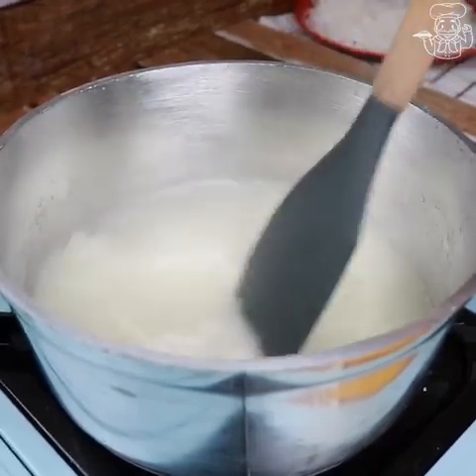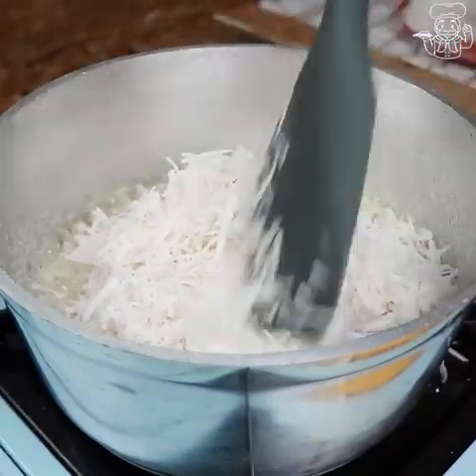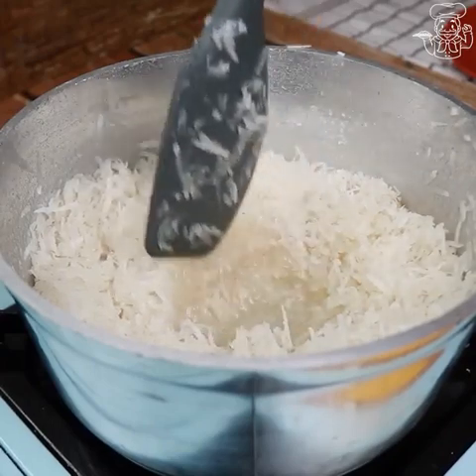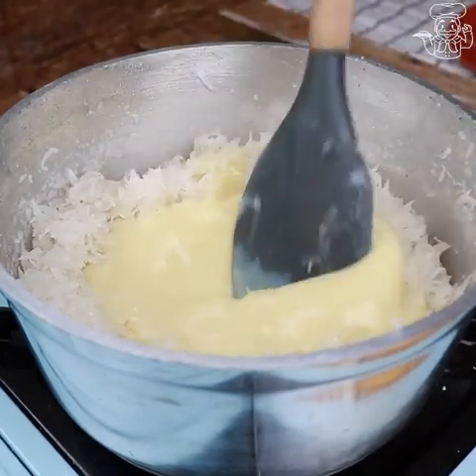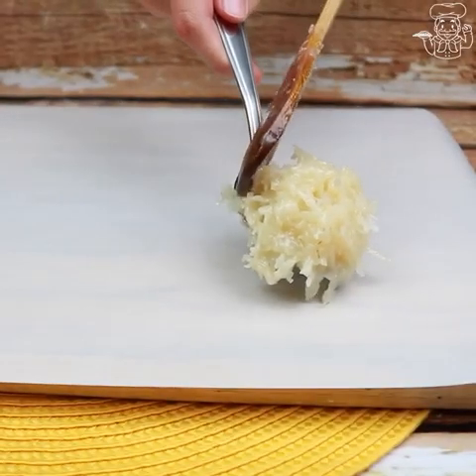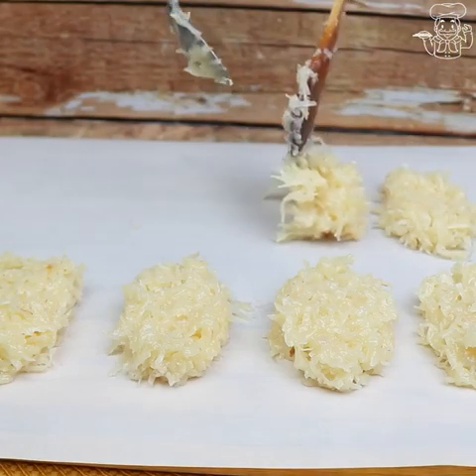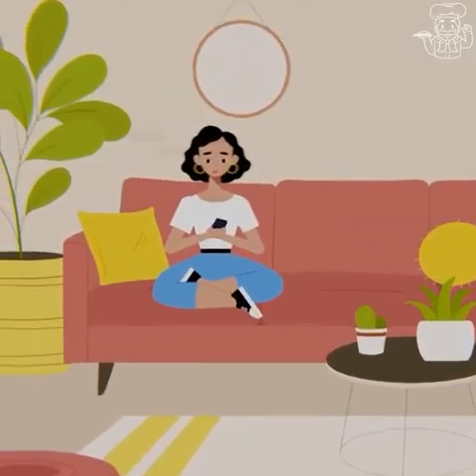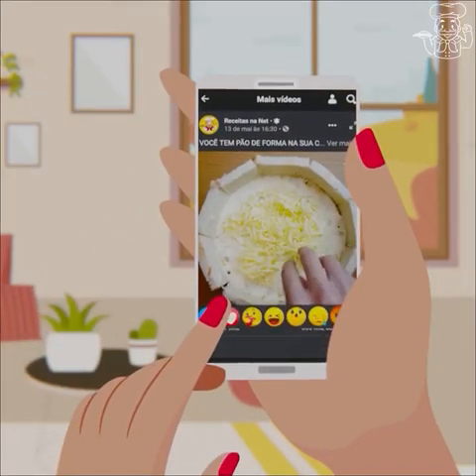Creamy Coconut Cake with only 3 ingredients .Very Yummy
It’s the solution to that never ending problem of preparing high quality delicious food.